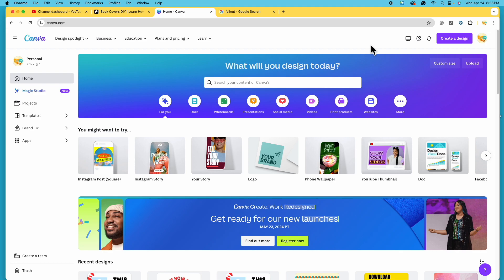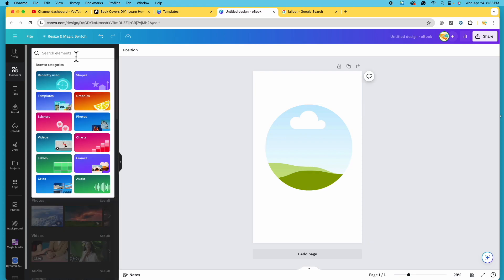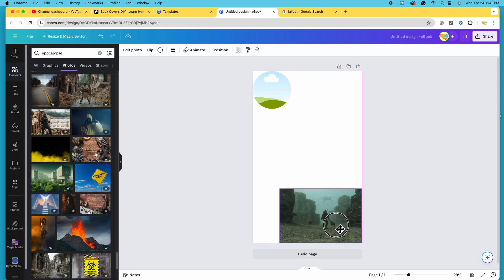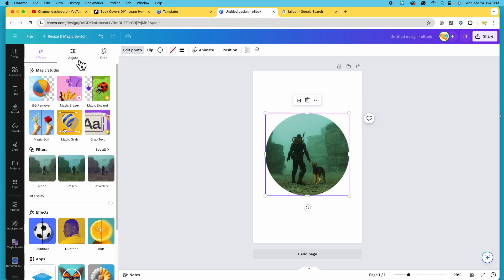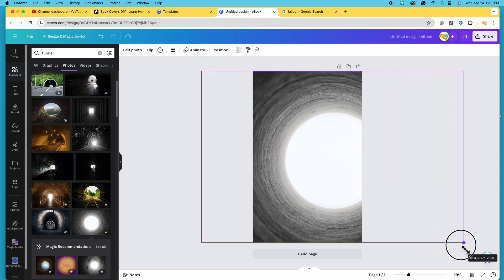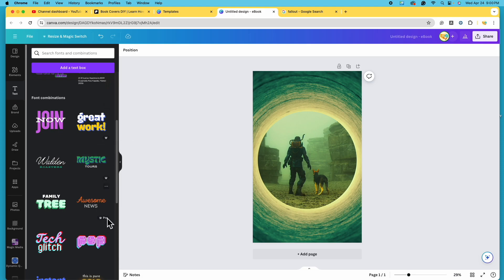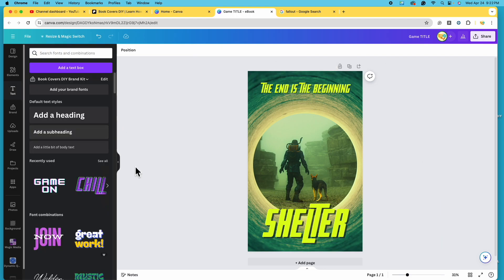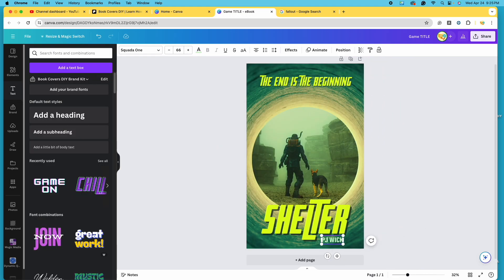How To Design A Post-Apocalyptic Book Cover In Canva | Step-By-Step Tutorial For Beginners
🌍 Embark on a journey through the ruins of a post-apocalyptic world with our latest Canva tutorial! In this video, we'll guide you through the process of designing a gripping book cover that captures the essence of your dystopian tale—all using Canva's powerful tools.

But that's not all—join us as we dive deeper into the creative process and learn how to master the picture within a picture technique using Canva's "Frames" feature. This technique adds depth and intrigue to your cover, drawing readers into the heart of your post-apocalyptic landscape.

Whether you're a seasoned author of dystopian fiction or just exploring the genre, this tutorial will equip you with the skills to create a cover that's as haunting as it is unforgettable. Don't miss out on this opportunity to unleash your imagination and bring your post-apocalyptic vision to life! 📚🎨🔥